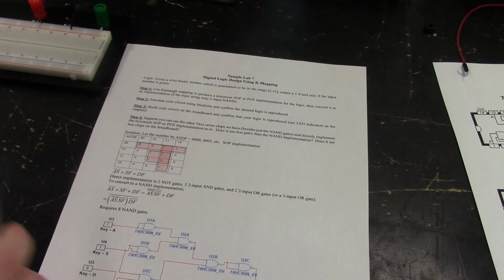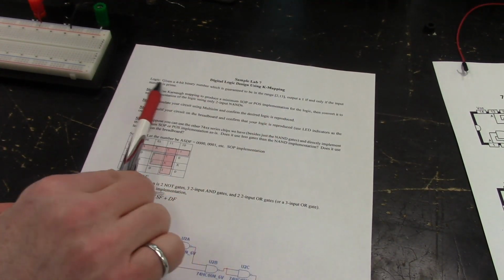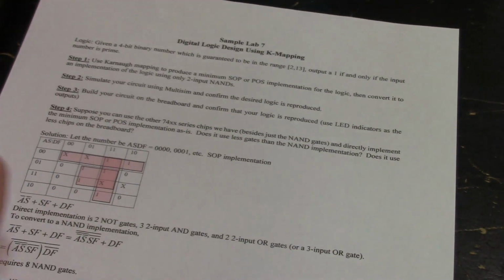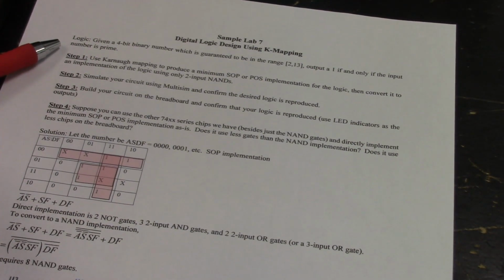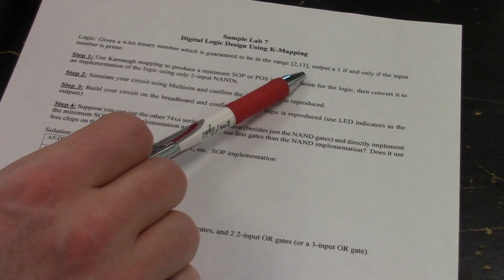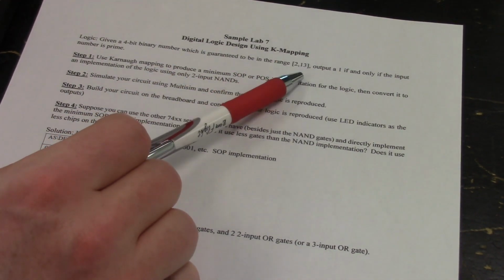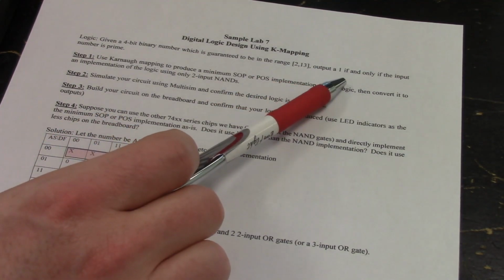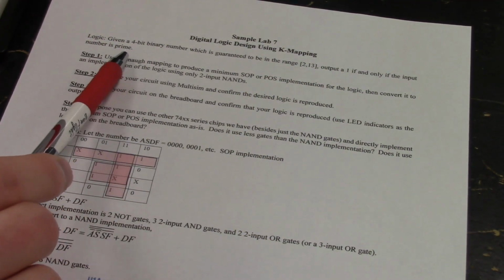Electronics Lab #7: Implementing the Logic Design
Eng Phys 2E04 Electronics Lab 7 Essential Skills
McMaster University

Filmed by Ivelina Velikova and Karim Mahmoud
Edited by Ivelina Velikova
Made possible with the support of the Paul R. MacPherson Institute for Leadership, Innovation and Excellence in Teaching